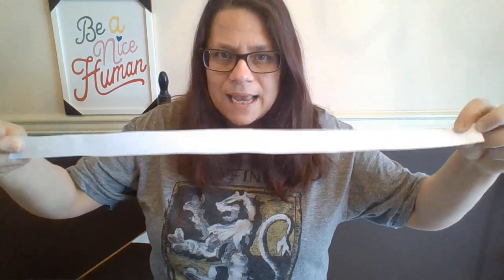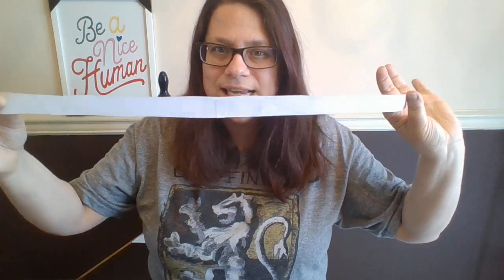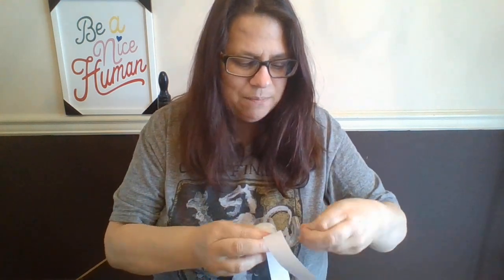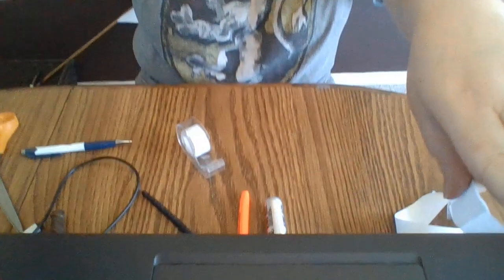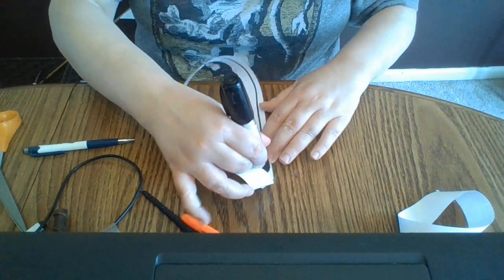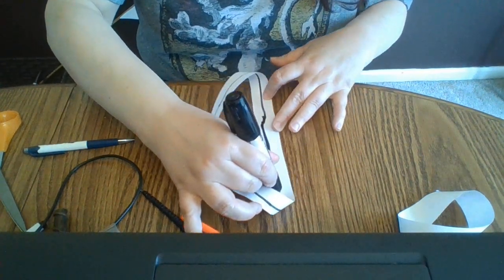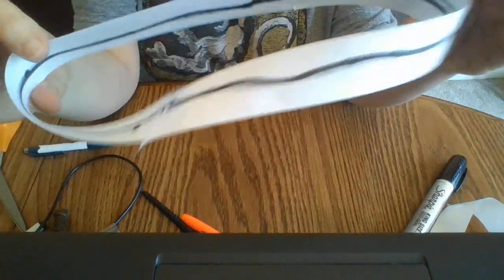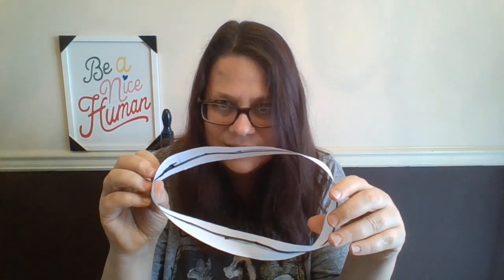May 4 -- STREAM Magic -- Mobius Strip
Today we turn a two-sided piece of paper into a one-sided piece of paper thanks to the math discovery of August Ferdinand Mobius. Tomorrow we perform more magic tricks with this geometric wonder!